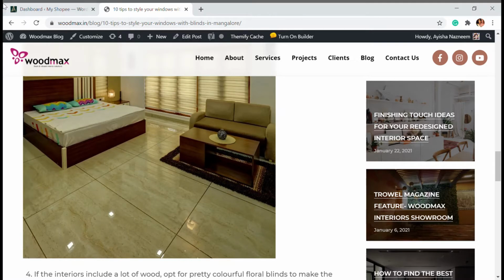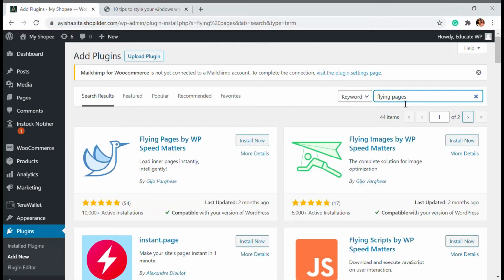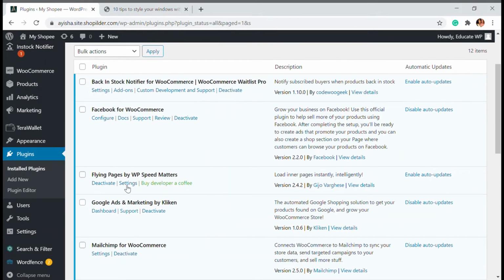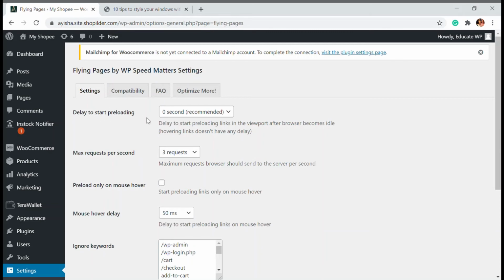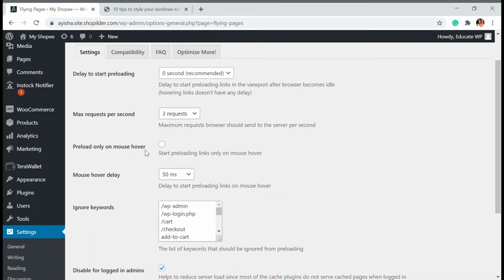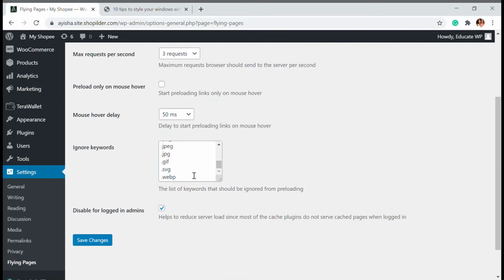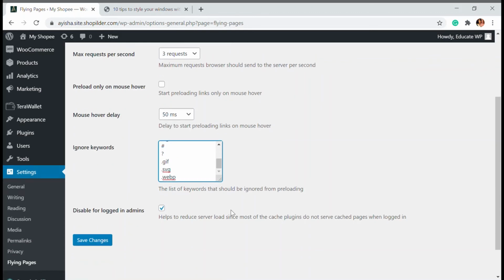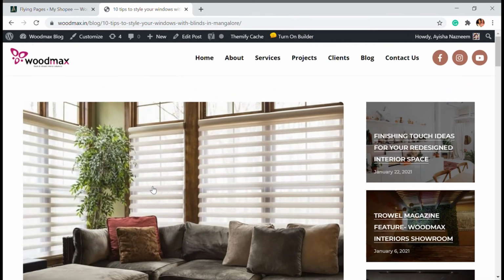Preload inner pages for blog/website | Speed your WordPress Website-Flying Pages | Latest 2021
Showing you how to load web pages faster with the flying pages plugin. Flying Pages preload pages before the user click on them, making them load instantly. Setup and Configure Flying pages plugin, Alternate to quick page and instant page. Load the pages in your website in mouse hover over or during idle time.
Features-
Preload pages in the viewport (similar to Quicklink)
Preload pages on mouse hover (similar to Instant.page)
Limits the number of preloads per second
Stops preloading if the server is busy

00:00 Introduction
00:55 Working
01:49 Installing flying pages
02:40 Why should you choose flying pages
03:43 Setting up